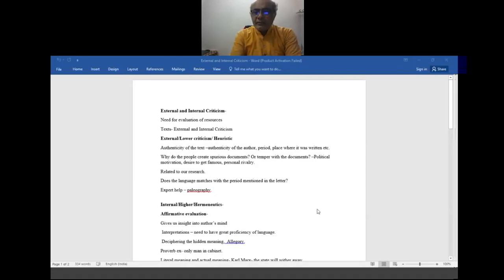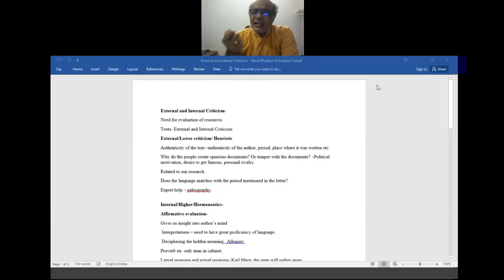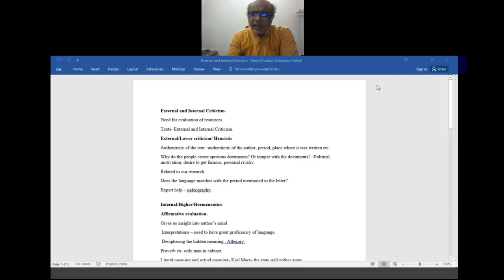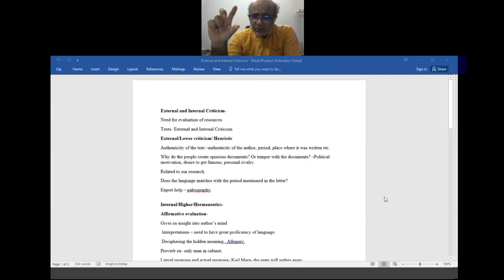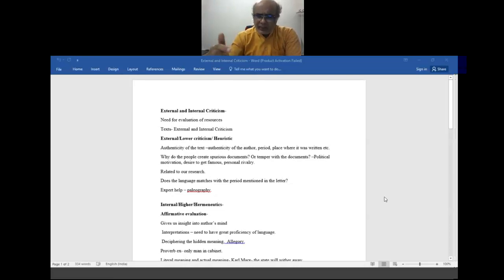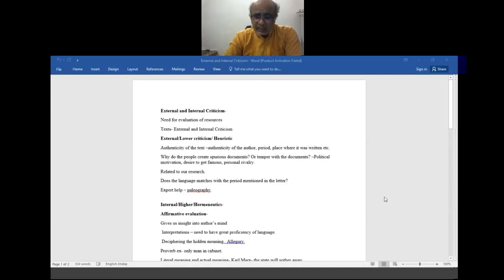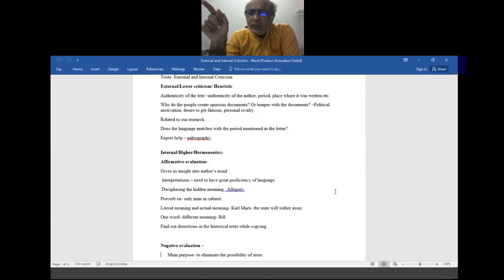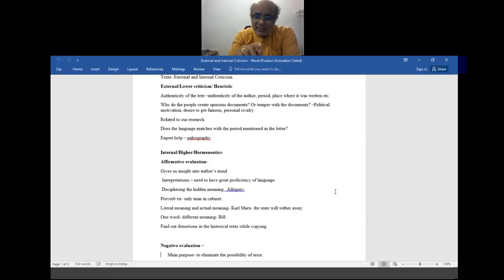External and Internal Criticism English part 1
the lecture is on External and Internal Criticism (English)